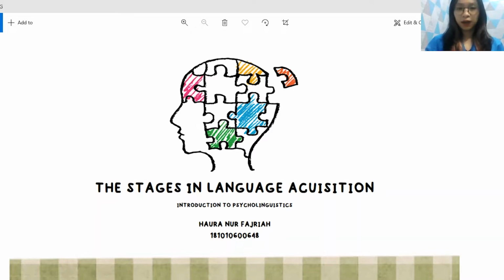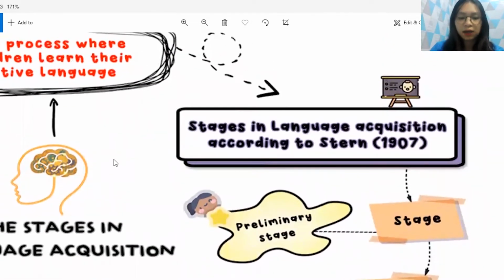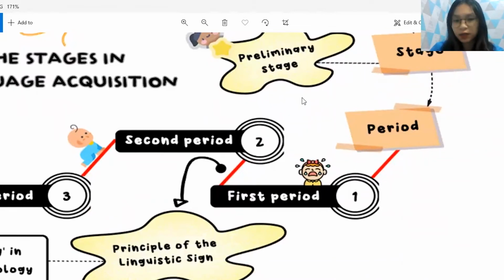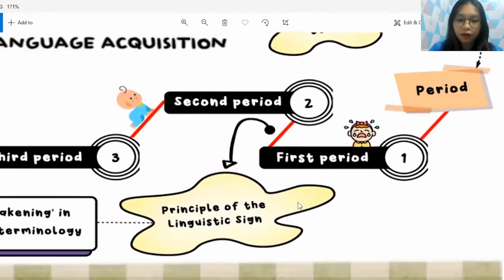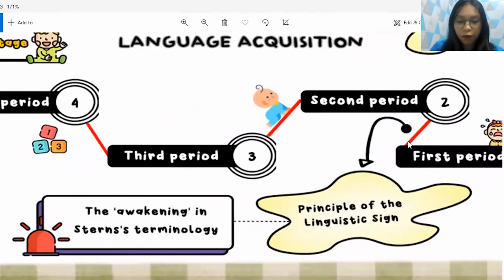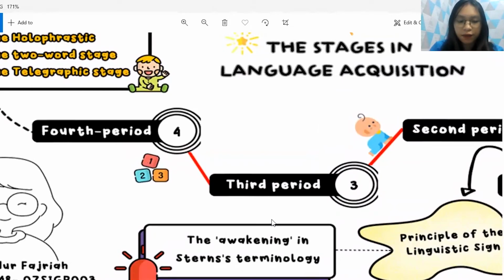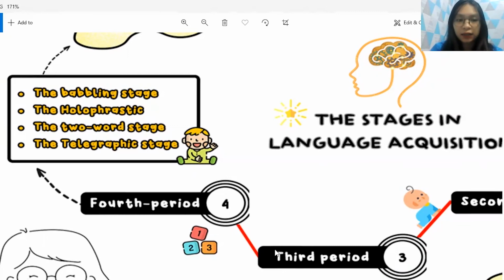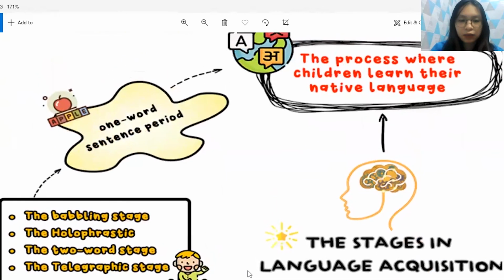THE STAGES IN LANGUAGE ACQUISITION || HAURA NUR FAJRIAH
FINAL EXAM INTRODUCTION TO PSYCHOLINGUISTICS